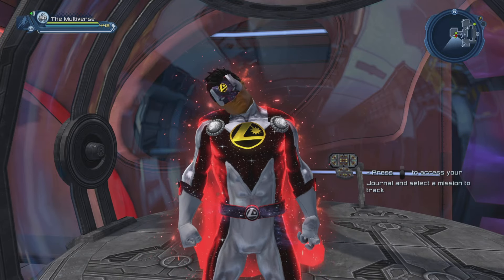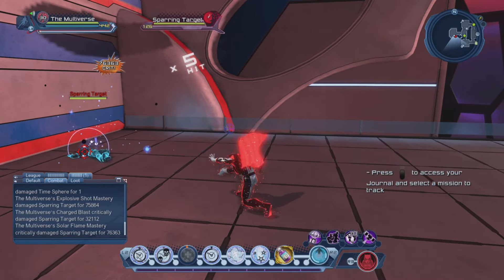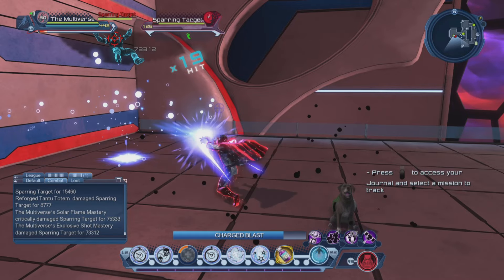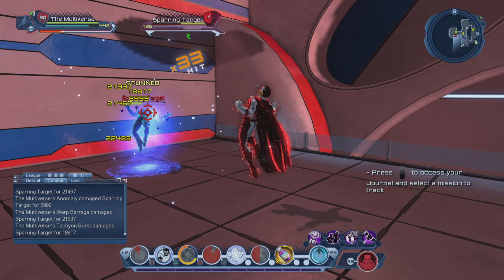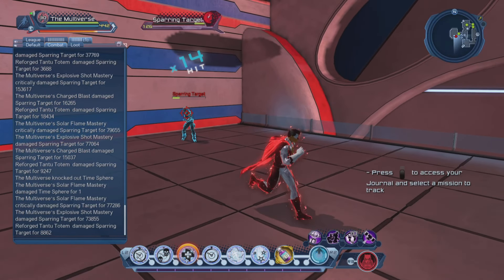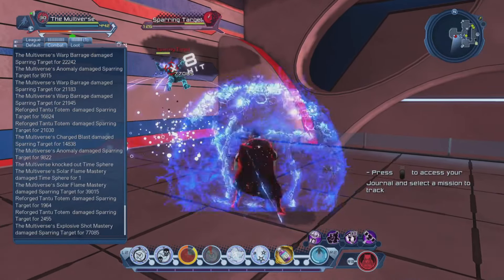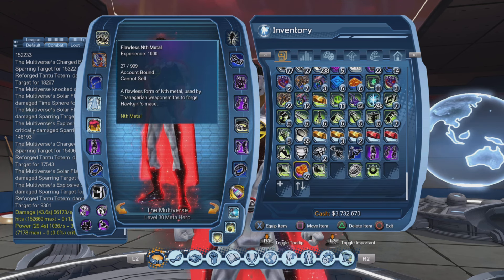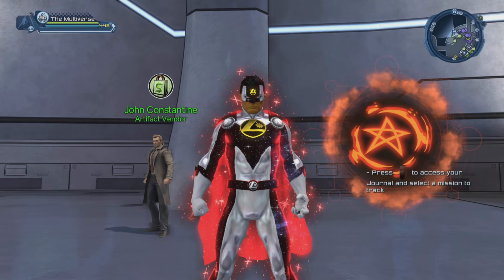DCUO Ancient Tantu Totem Artifact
DCUO video of the Ancient Tantu Totem Artifact.